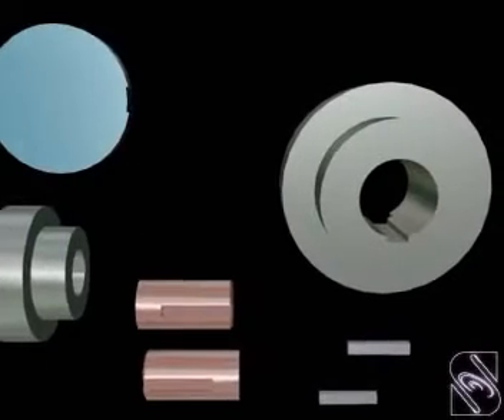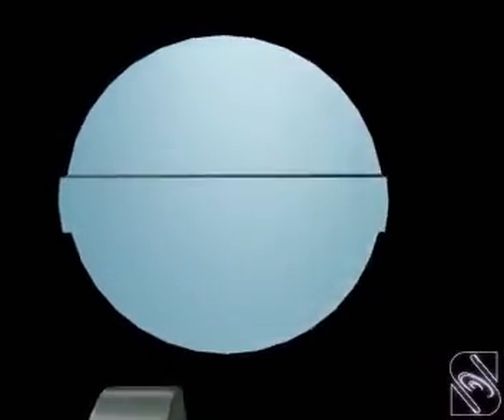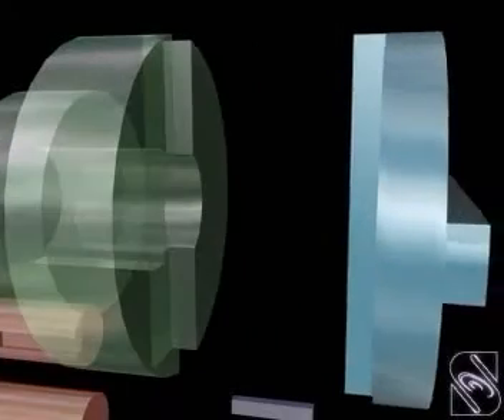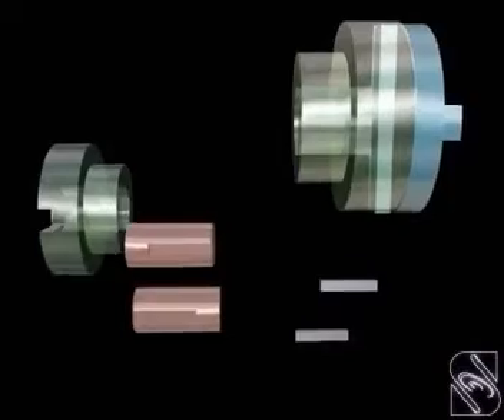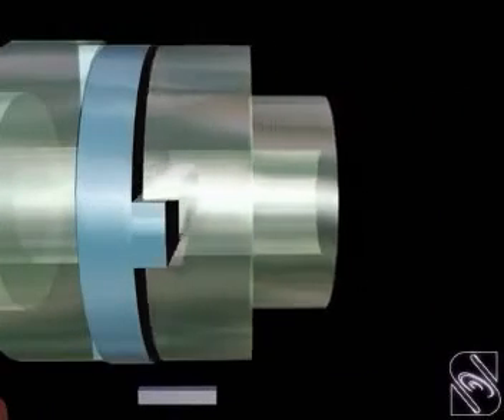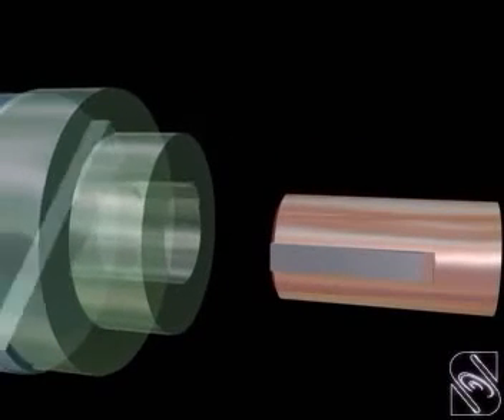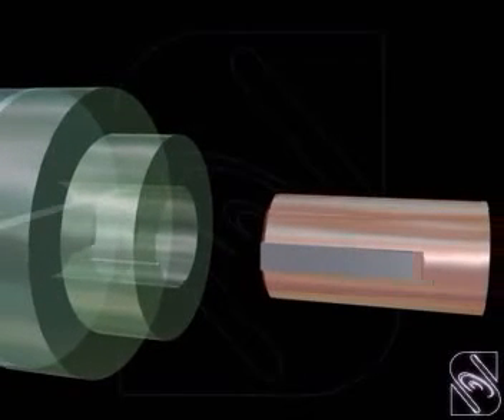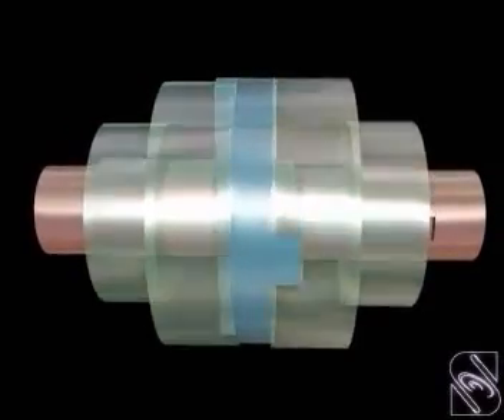Oldham's Coupling Assembly